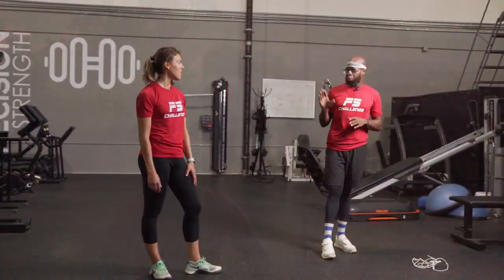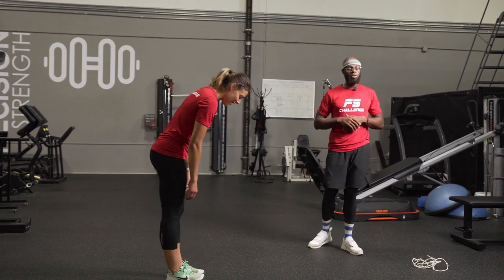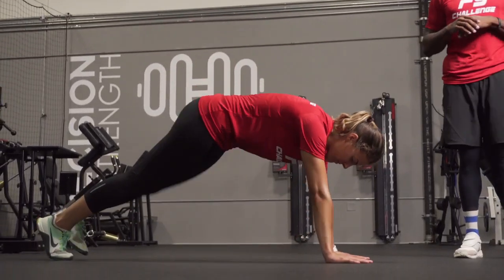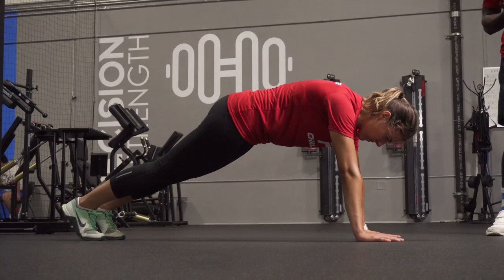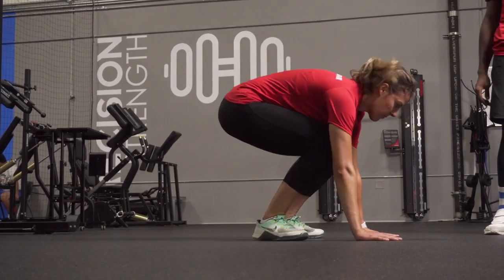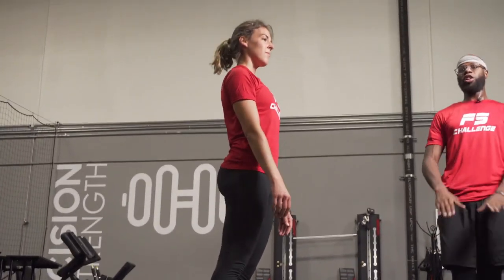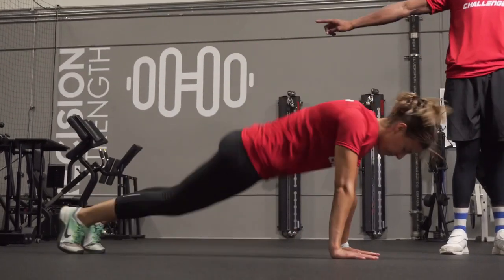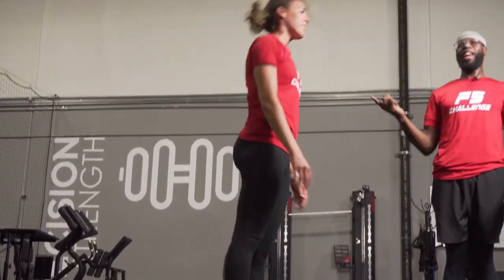How to do burpees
Take your Made to Move Challenge fitness test to the next level by adding burpees.  How many can  you do in 1 minute?

for more!